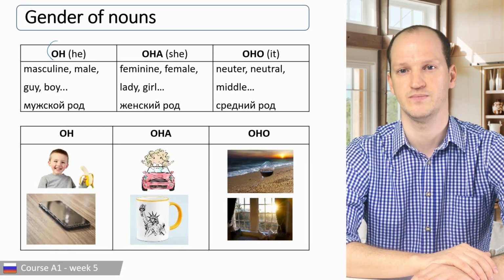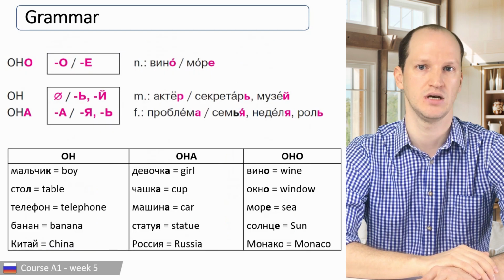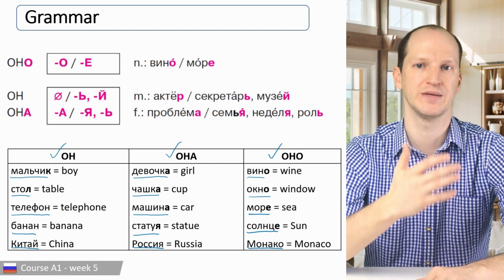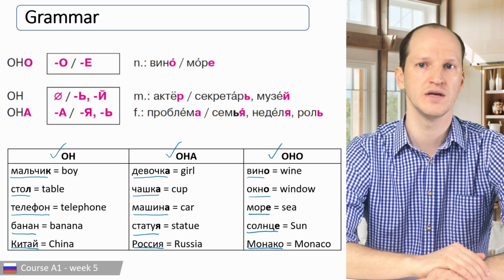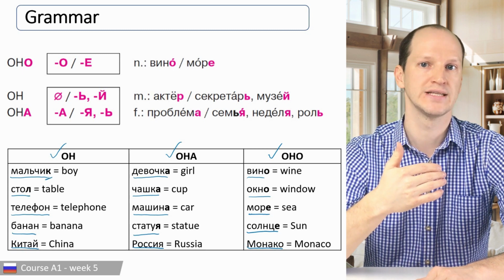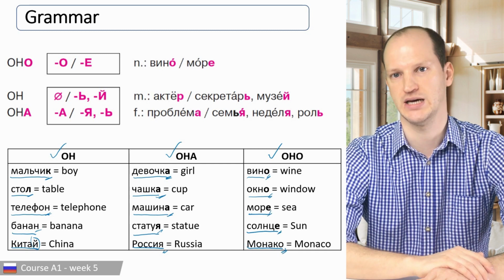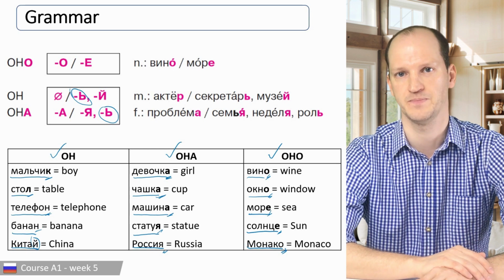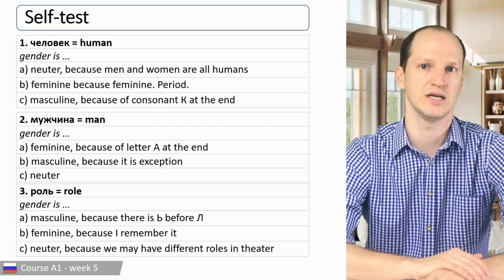Gender of nouns in russian grammar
Gender of nouns is a crucial thing in Russian grammar. All the rules that we use to adjust the endings of words in cases are based on genders. But the way to clearly define the gender is actually very easy.

A1 Russian Course with Vladimir. Week 5. Gender of nouns in russian grammar

and welcome to One-on-One or group classes.

All my life I live in Russia and I love my native language very much.
It seems to me that I do not just know it, but rather even "feel".
I have created this channel for my current students and for potential new students as well.